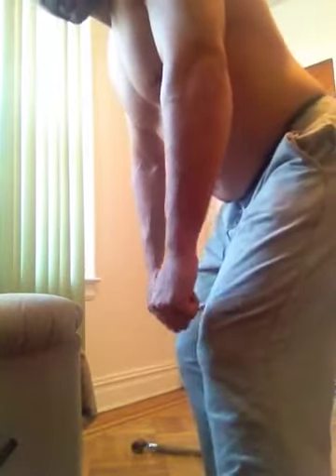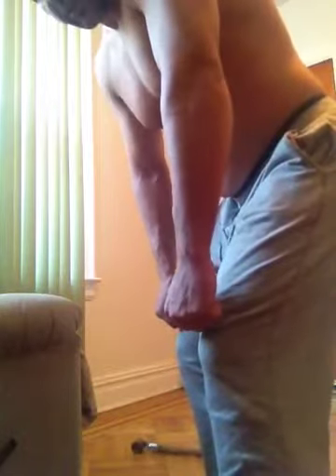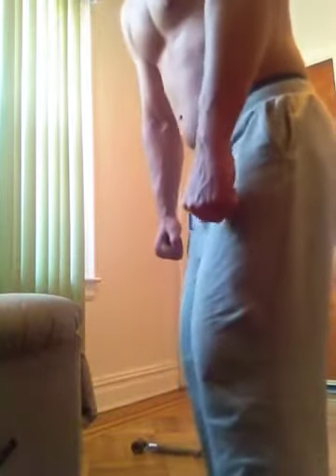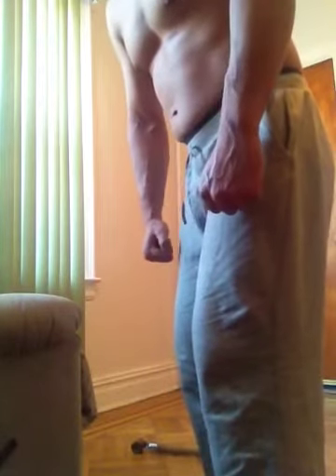bad back deadlift trouble shooting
How to improve ur deadlift on "be as strong as you look episode 3 by Adam signoretta. This is part one. Run out of film. Hope you enjoy
 If you would like me to cover a topic that you are interested in learning about please feel free and do not hesitate to send your question to me Adam Signoretta at be a strong as you look the only way for me to help everyone is to know what kind of help you need. Become a part of the "Be As Strong As You  Look" team and take an important step toward success and have the positive support of highly motivated people striving to achieve greatness, JUST LIKE YOU!
Contest prep available to all bodybuilding divisions.